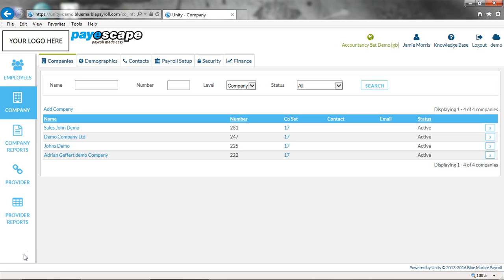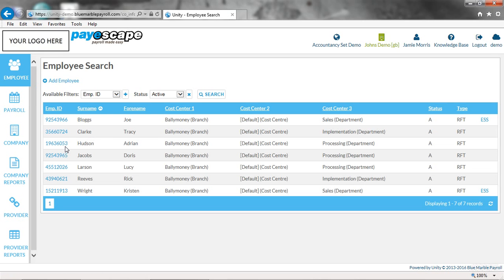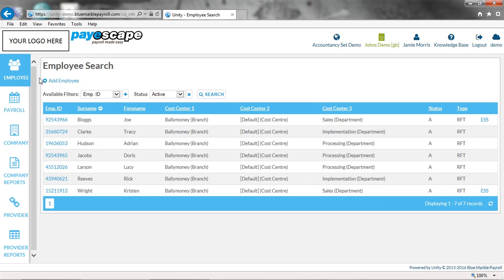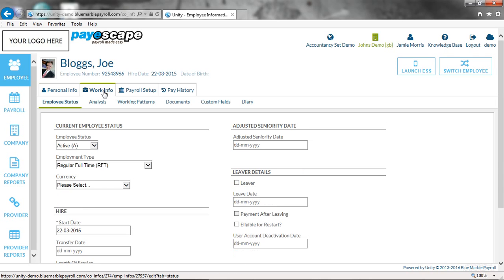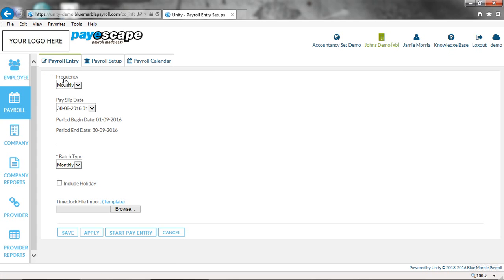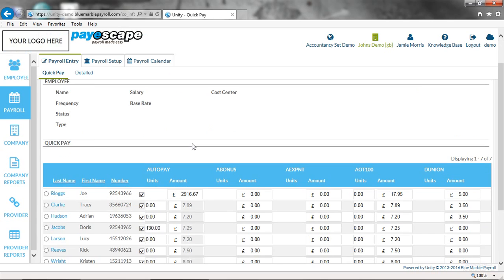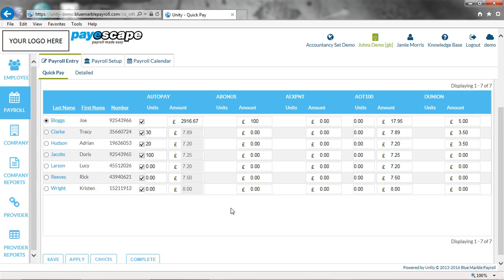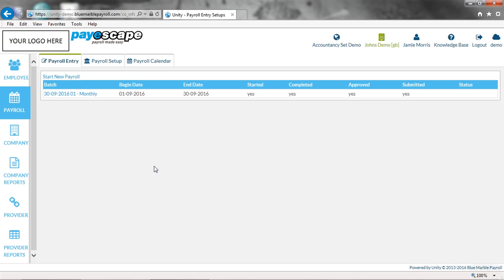Payescape Accountant Demo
A brief video guide on how the online portal can help your firm manage all clients and their employees.